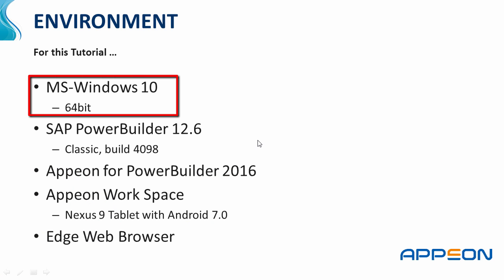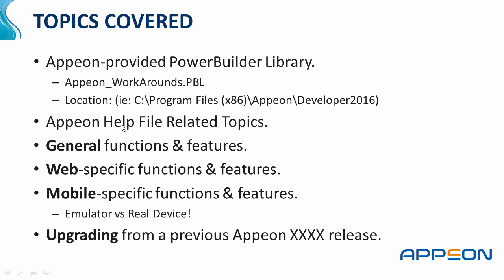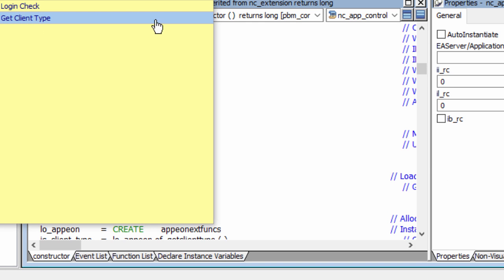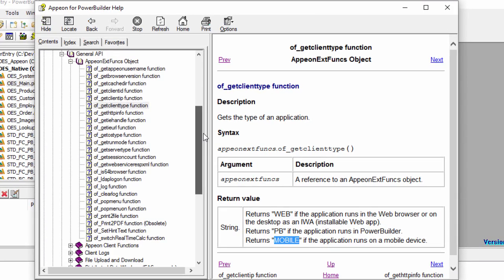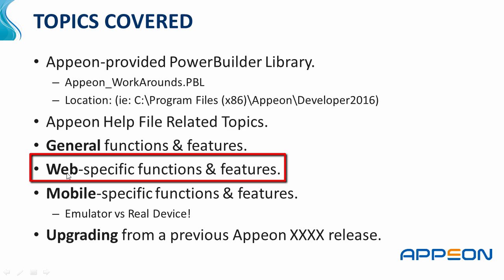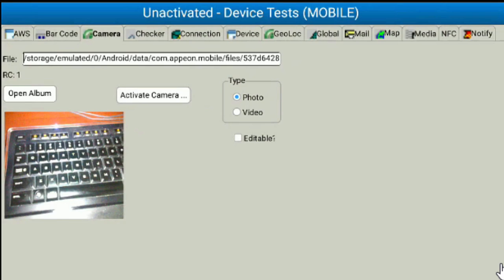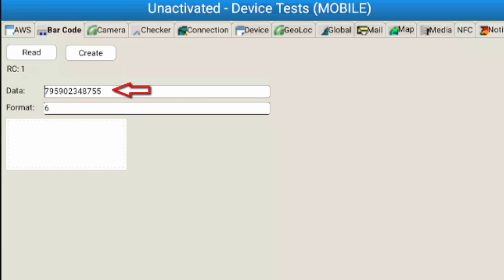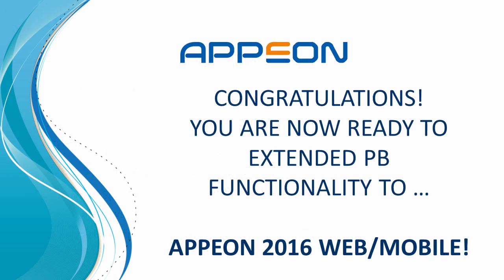Appeon 2016 Extending PB Functionality Tutorial